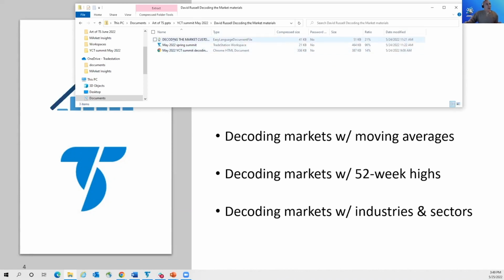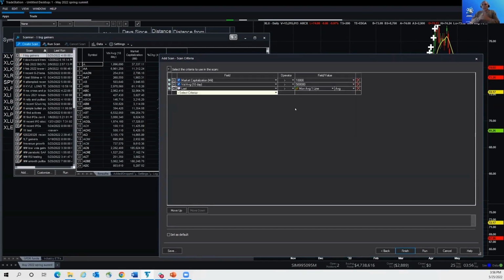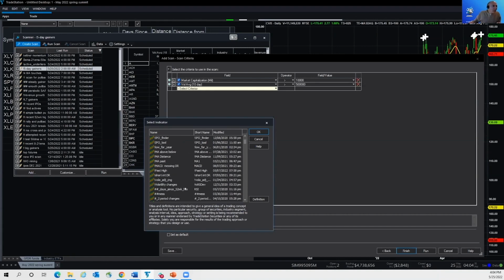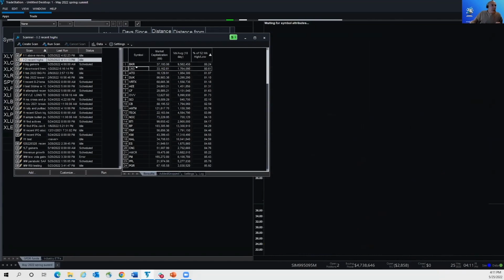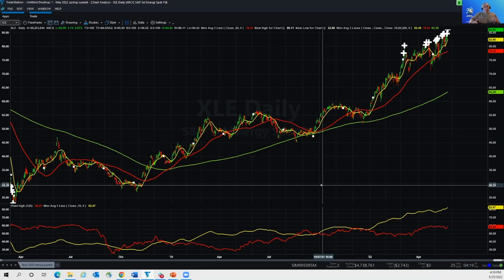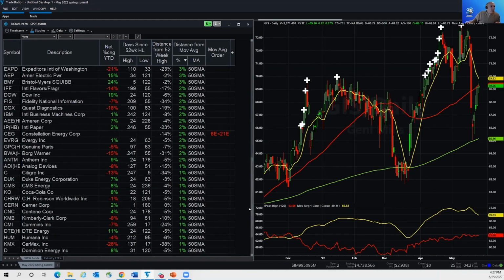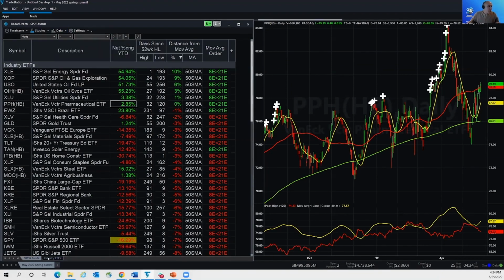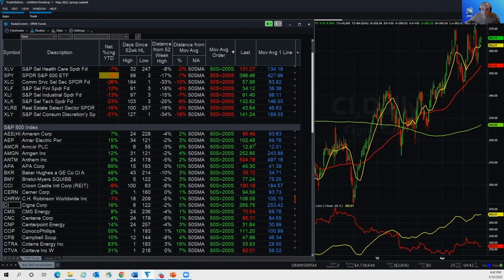Three Methods To Decoding the Markets | Spring Summit 2022 Decoding the Markets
Financial markets are constantly changing as industries and economies evolve. Fortunately, investors only need a few basic tools to understand conditions and react accordingly. David Russell, VP of Market Intelligence at TradeStation, will demonstrate three techniques using the TradeStation platform. Learn to decode the market in this information-packed session!